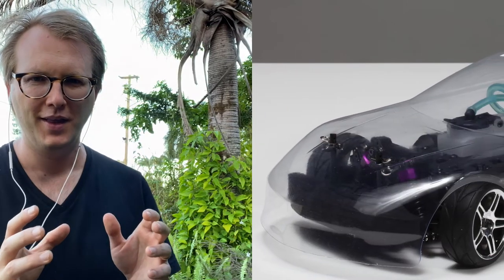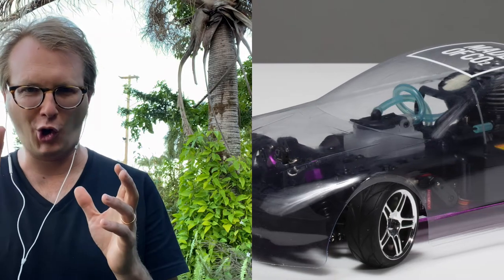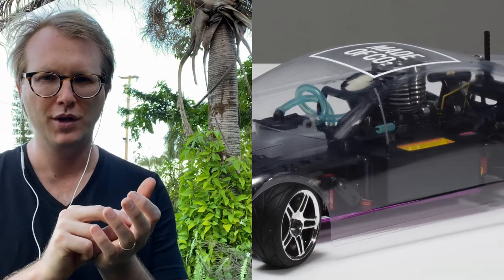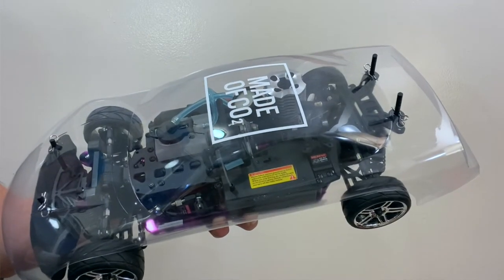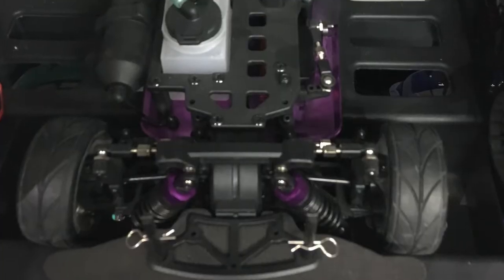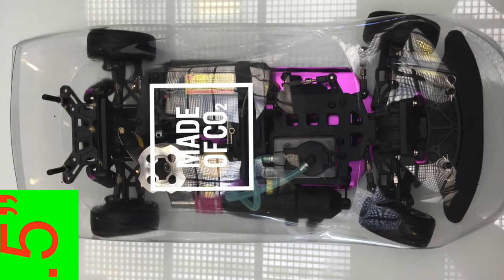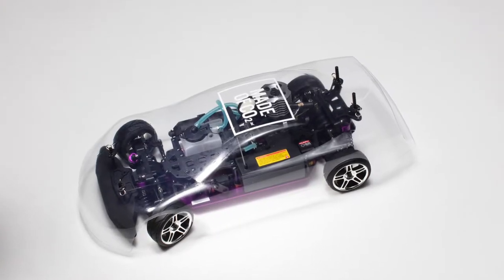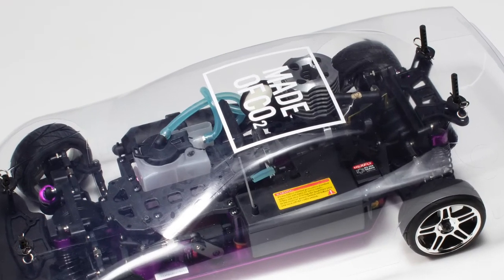Fuel Made of CO2: Carbon XPRIZE Product Showcase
Huge props to Jason and the team at JJ Customs who have incredible passion for all things RC. This proof of concept car owes so much of its success to JJ walking us through the process, parts, and capabilities of the RC world. I'm in awe of Jason's passion for the craft.

Diamonds, gasoline, building materials. Insatiable desire to figure out carbon removal. A windmill captures $300 of kinetic energy in an afternoon -- it could capture $20,000 of carbon dioxide in that time.

World's largest community of scientists, engineers, and entrepreneurs working to mine carbon from the air.

Carbon-negative jewelry. Contains carbon dioxide captured from the air. Helps fund climate solutions.

carbontech consultancy in Silicon Valley, California